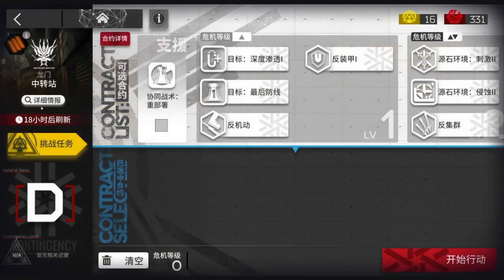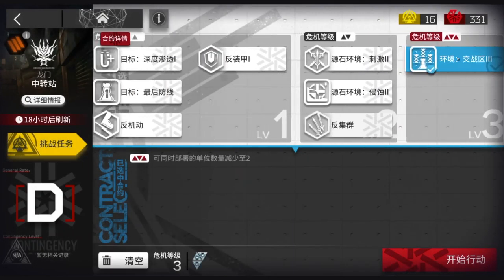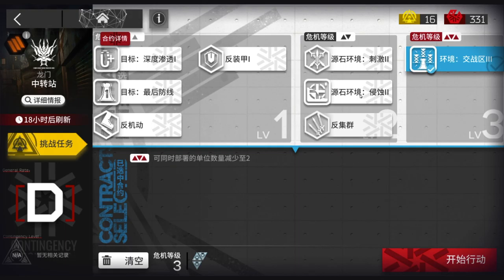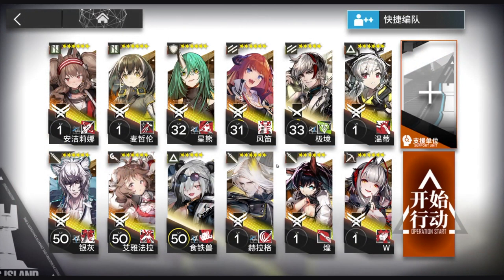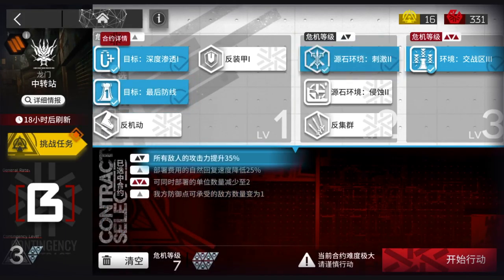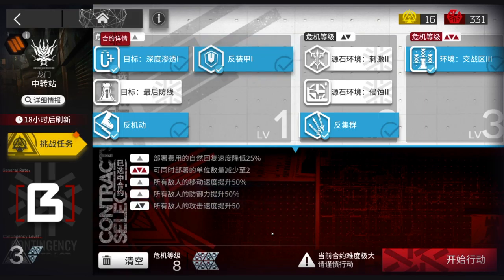[Arknights] See It First! Can You Do It with Two Operators? (CC Day 12) [Ep. 16]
** Be sure to check out the timestamps section below to skip to different parts! **

I can't believe it! I have to clear today's stage with only 2 operatos simultaneously on the ground?! Wait, it isn't that simple...

Timestamps:
00:00:00 Start
00:08:29 Final Clearing of CN Day 12 Daily Stage